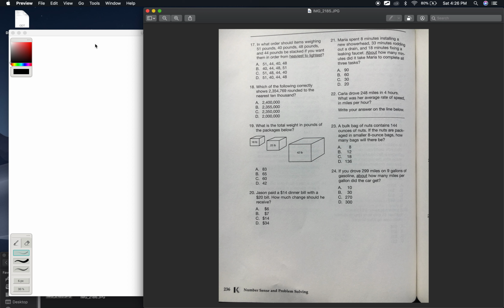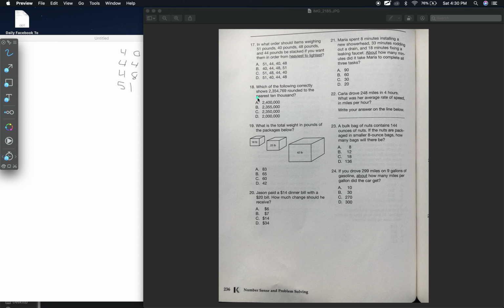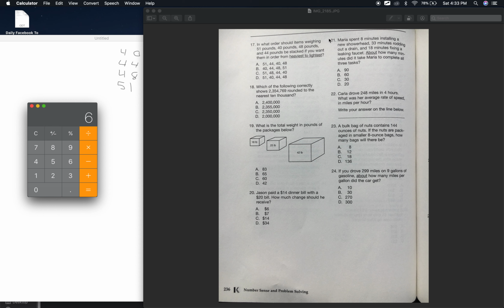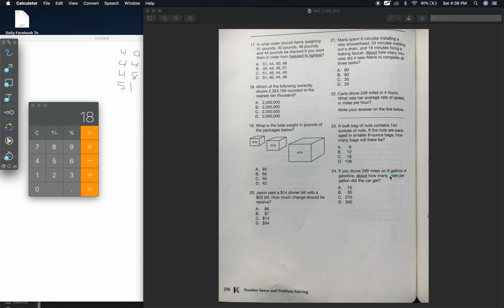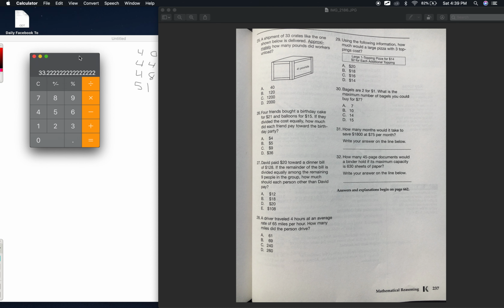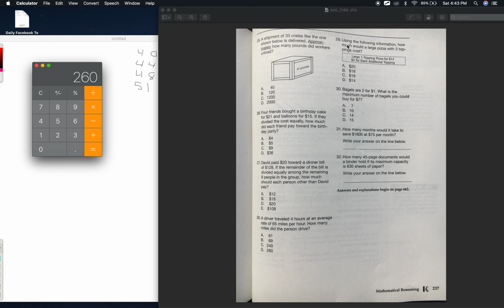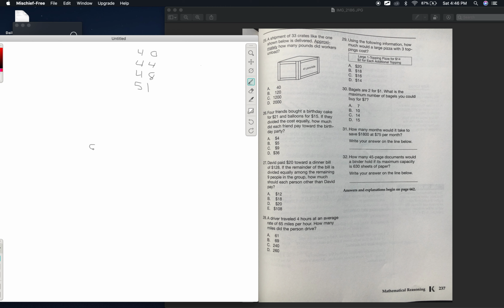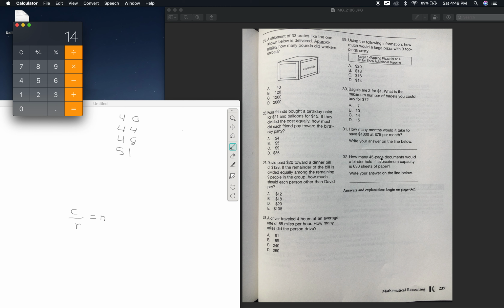2019 GED Lesson 5 (part 3) : Number sense and problem solving.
Lesson 5 (part 3) :Kaplan GED Math preparation. Learn from this detailed lesson on how to pass your GED math exam.